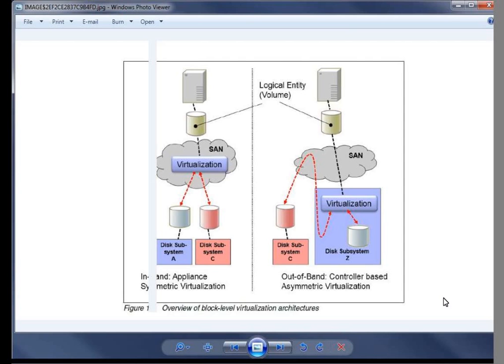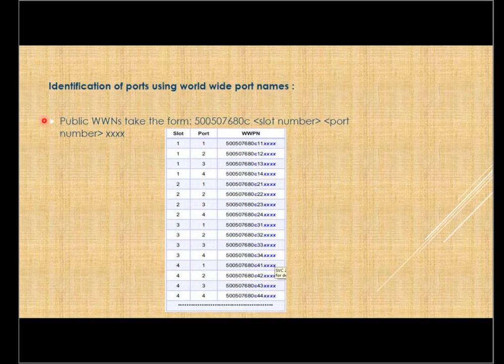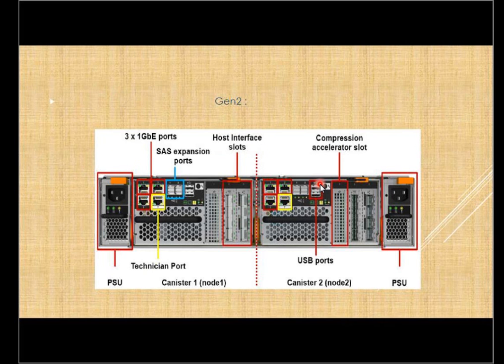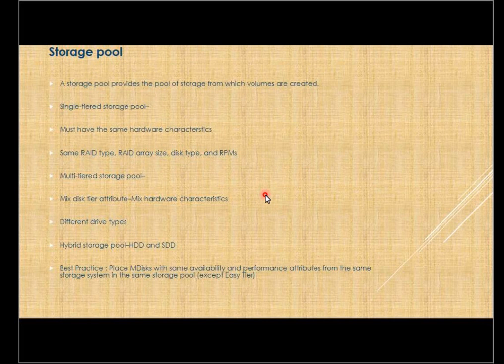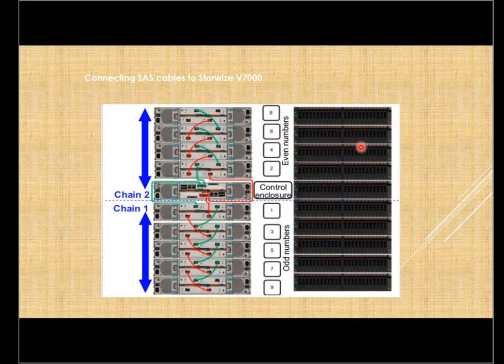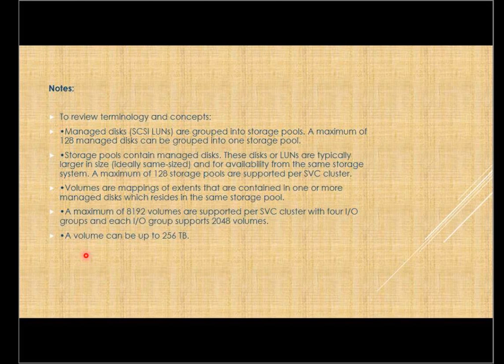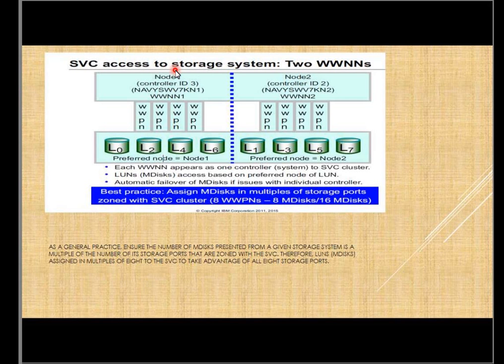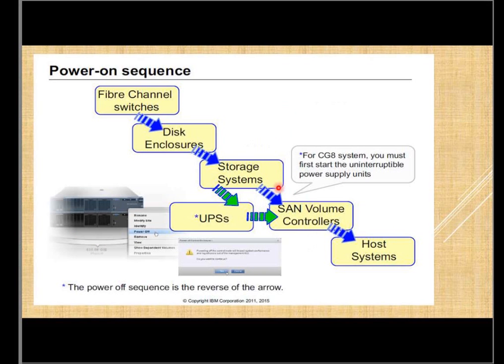SVC training Day 02 Jul 29, 2016, 6 30 12 PM